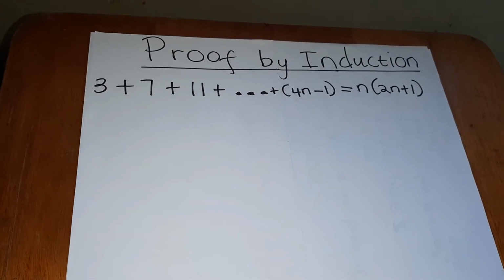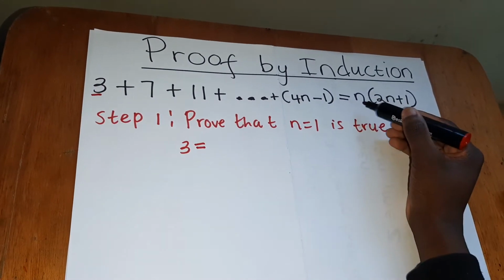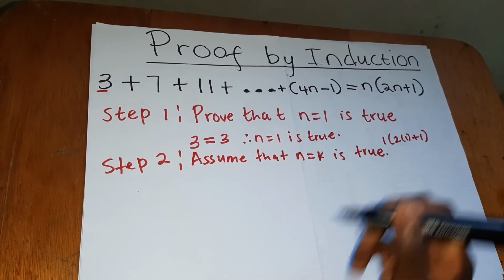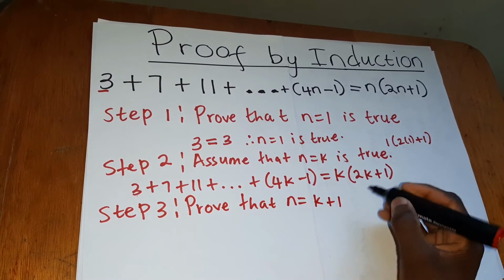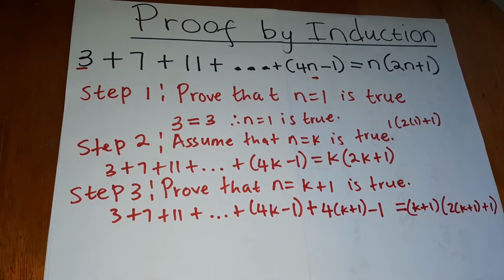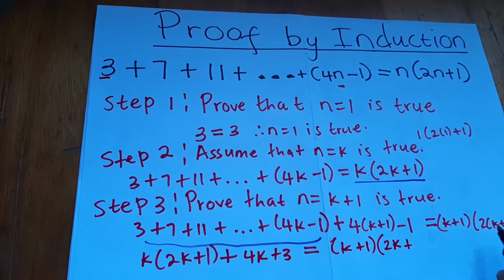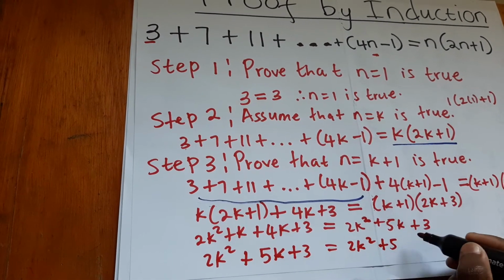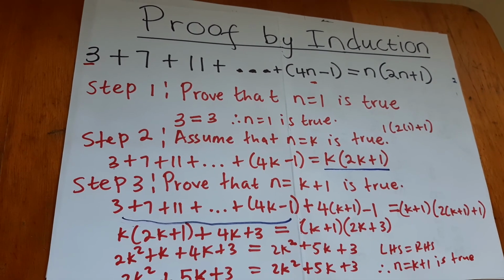Proof by Induction